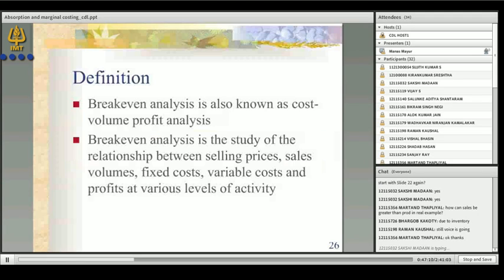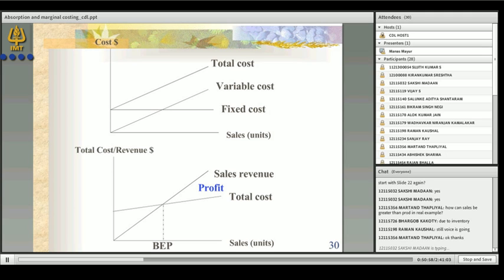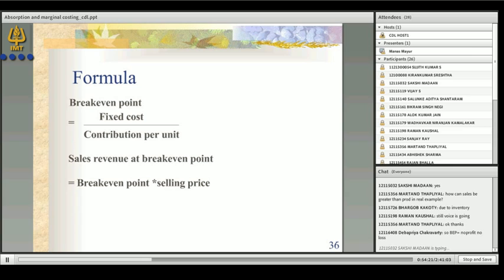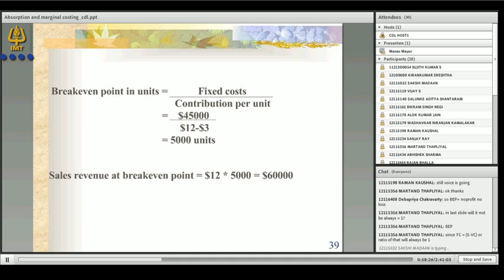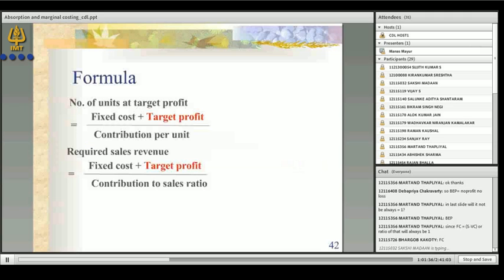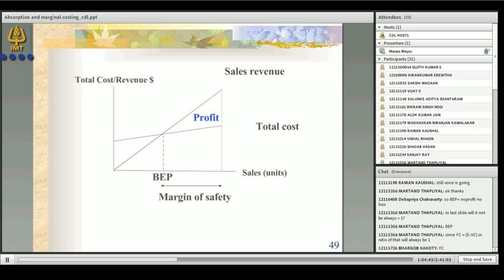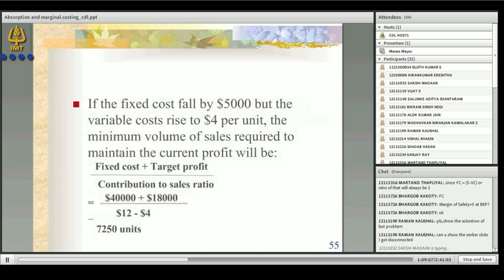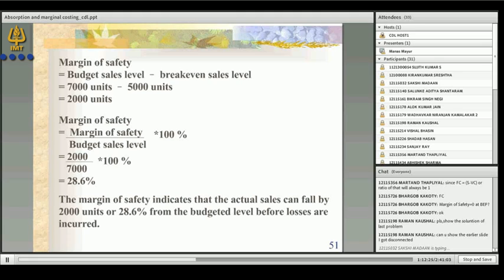Management Accounting Part 4